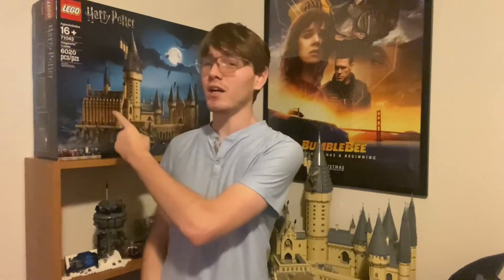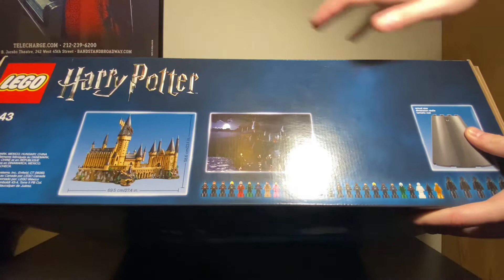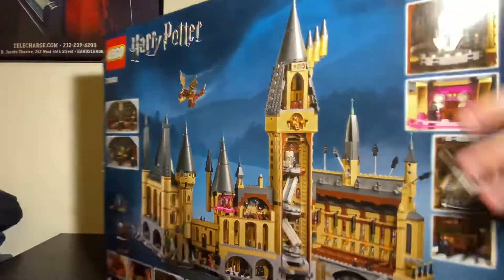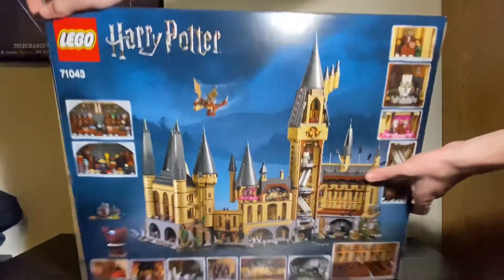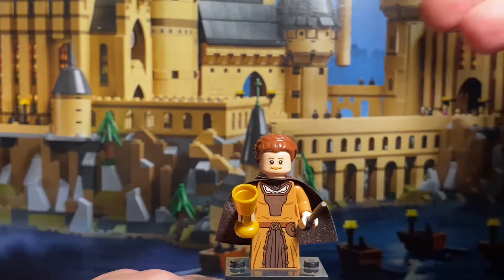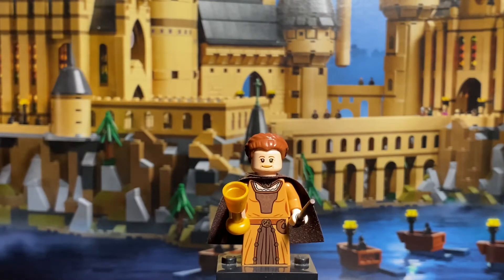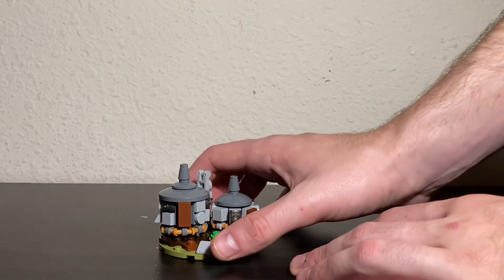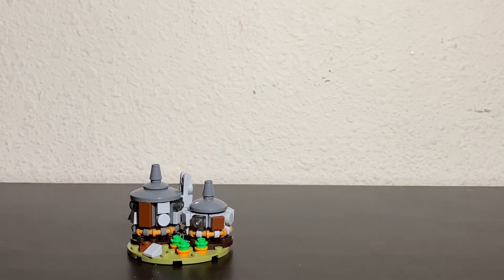(PART 1) LEGO Hogwarts Castle (Set 71043) - Video Review